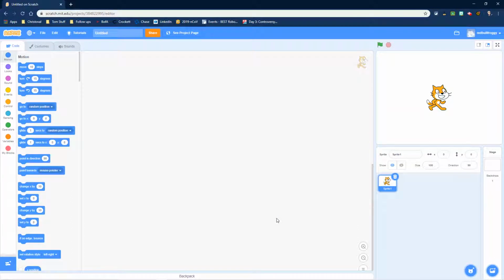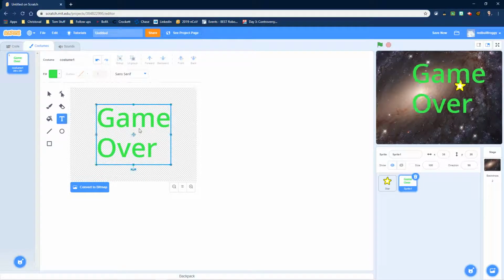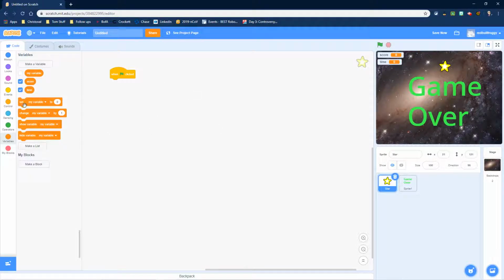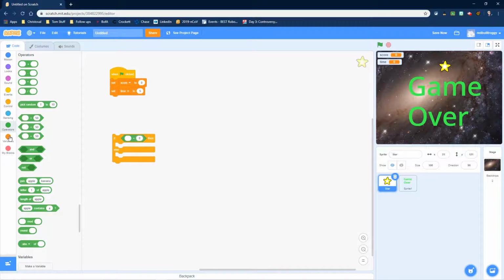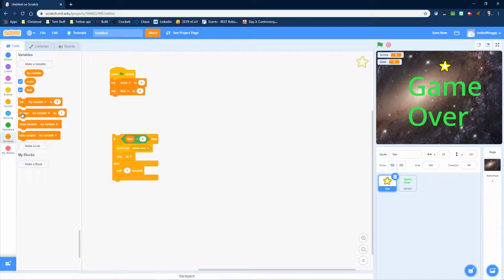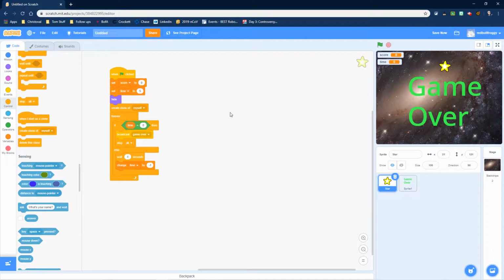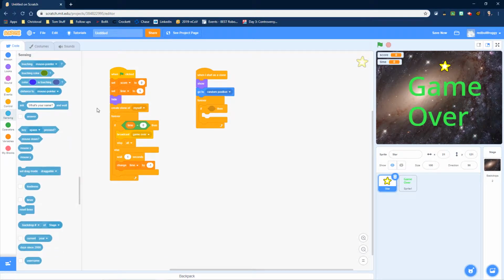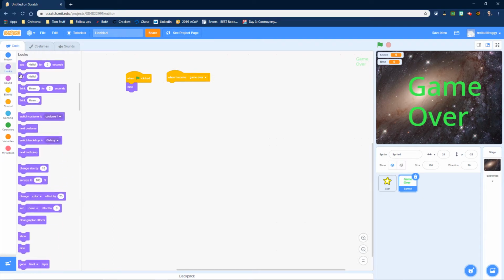Star Search Game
A Scratch programming lesson on using variables, show/hide, and cloning.